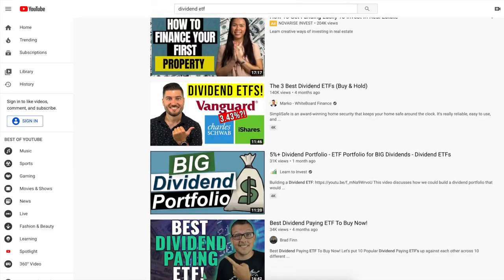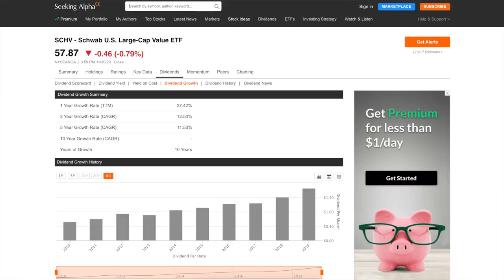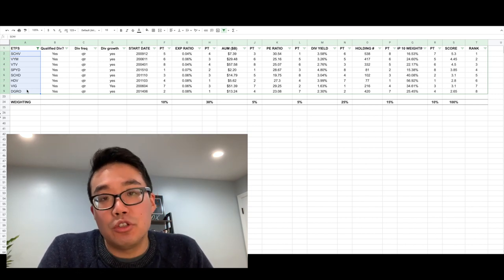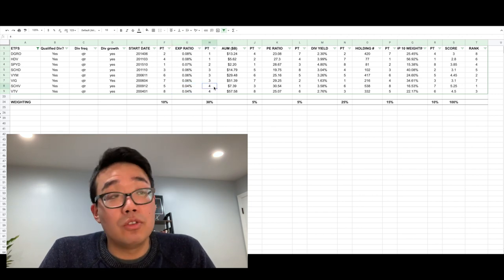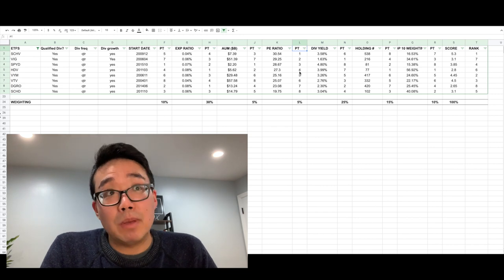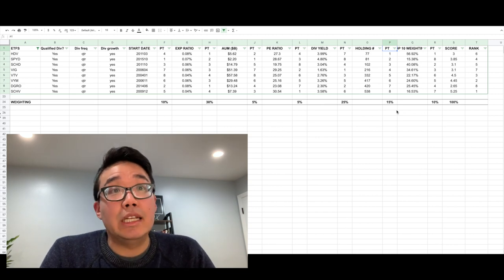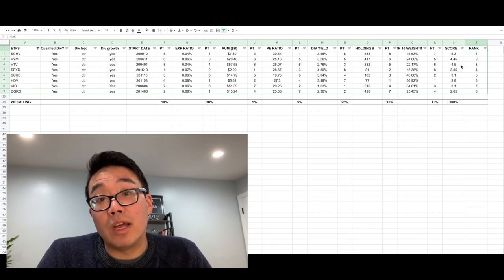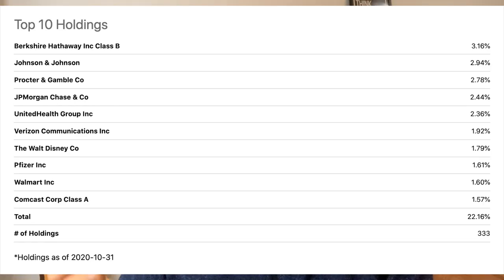Best High-Yield Dividend ETF Nobody Talks About [How to Choose the Best]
► FREE STOCKS
- Get 12 free stocks on WeBull (worth up to $30,000 with any deposit)

► EASIEST WAY TO INVEST IN REAL ESTATE